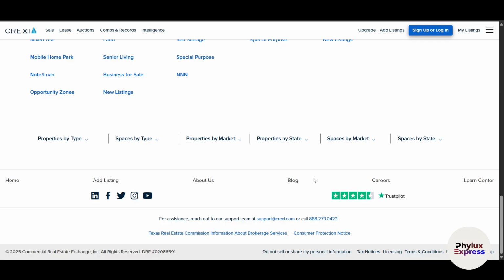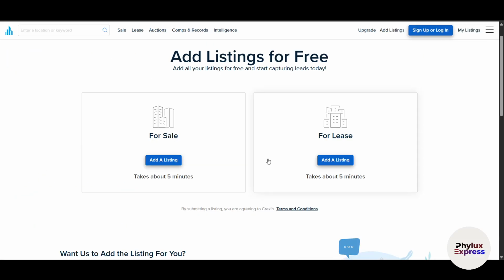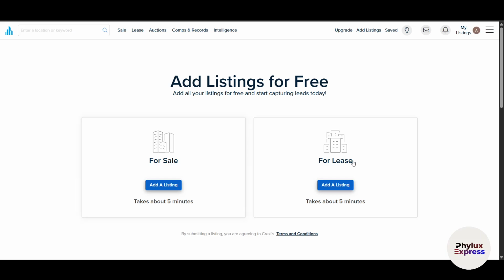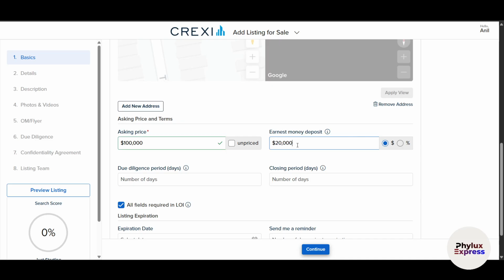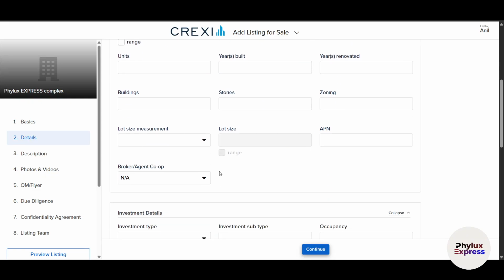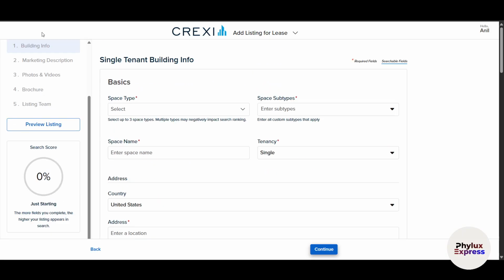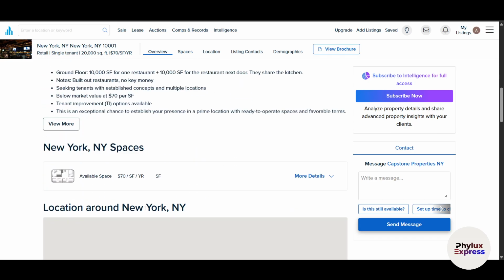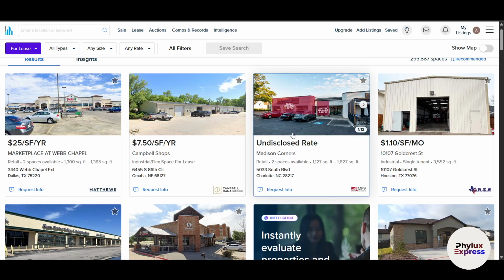Crexi Tutorial for Beginners | How to Buy & Sell Commercial Real Estate (New Updated)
🏢 Crexi Tutorial for Beginners | How to Buy & Sell Commercial Real Estate

Looking for a streamlined, modern platform to buy, sell, or lease commercial real estate? Crexi is a powerful online marketplace designed specifically for commercial real estate professionals, investors, and brokers. Whether you're listing properties, searching for investments, or managing deals, Crexi simplifies the entire process with its intuitive tools and robust features. In this step-by-step tutorial, you’ll learn how to use Crexi to navigate the commercial real estate market, list properties, and close deals effectively in 2025.

🔍 What You’ll Learn in This Tutorial:
✅ Getting Started: Setting up your Crexi account and exploring the platform
✅ Listing Properties: Creating detailed property listings with photos, descriptions, and financials
✅ Searching for Properties: Using advanced filters to find investment opportunities that match your criteria
✅ Managing Leads: Communicating with buyers, sellers, or brokers and tracking deal progress
✅ Analytics & Reporting: Leveraging insights to evaluate property performance and market trends

If you’re new to Crexi or want to master its features, this tutorial is perfect for real estate professionals, investors, and brokers looking to simplify their workflows and grow their portfolios. With clear instructions, practical examples, and actionable tips, you’ll discover how to use Crexi to buy, sell, or lease commercial properties with confidence. By the end of this video, you’ll feel equipped to navigate the commercial real estate market like a pro.

🌟 Key Features Covered:
✔️ Intuitive platform for buying, selling, and leasing commercial properties
✔️ Advanced search filters to find investment opportunities quickly
✔️ Detailed property listings with high-quality visuals and financial data
✔️ Lead management tools for seamless communication and deal tracking
✔️ Market analytics to make informed decisions and stay ahead of trends